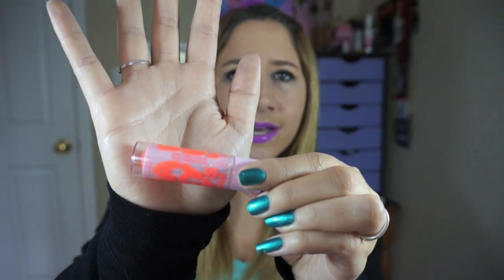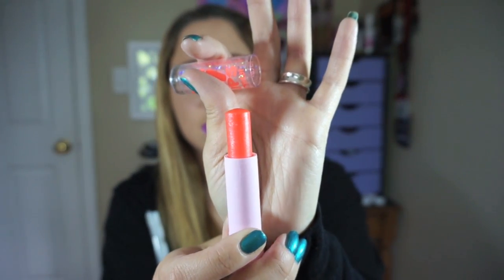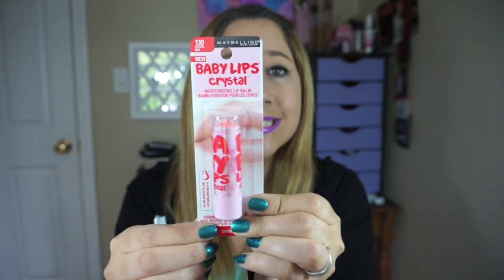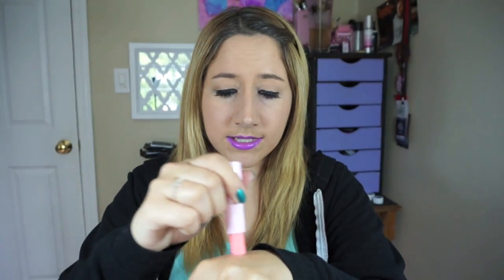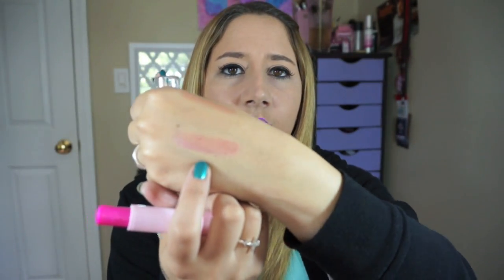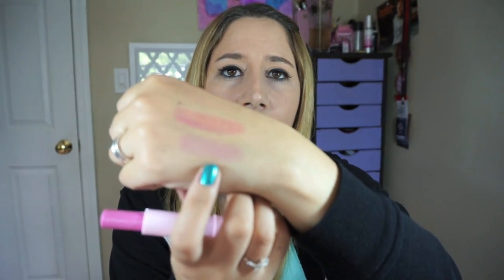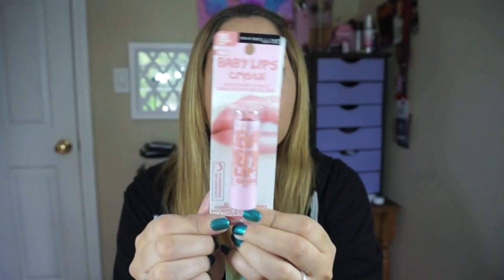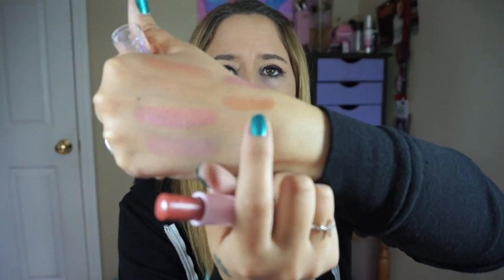NEW Maybelline Baby Lips Crystal Collection Review & Swatches